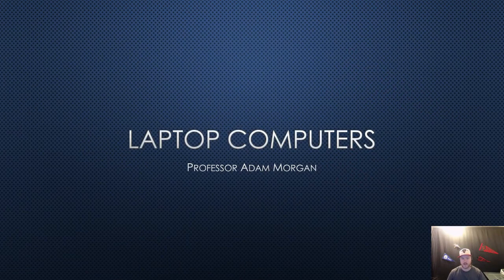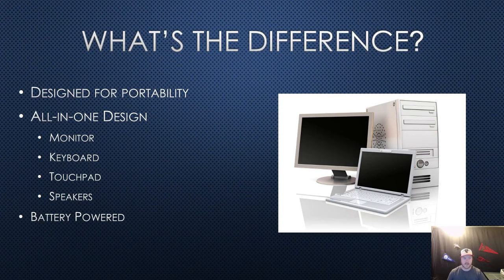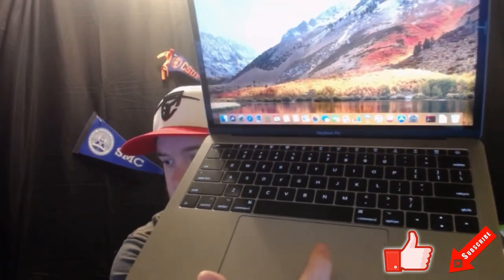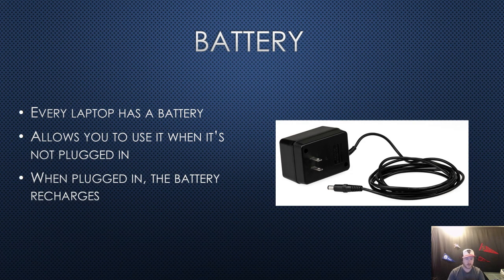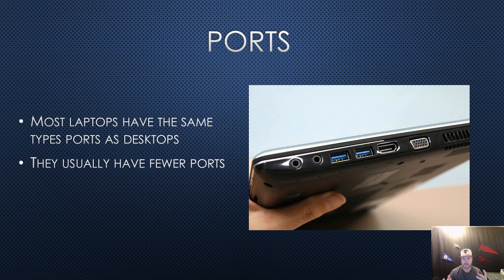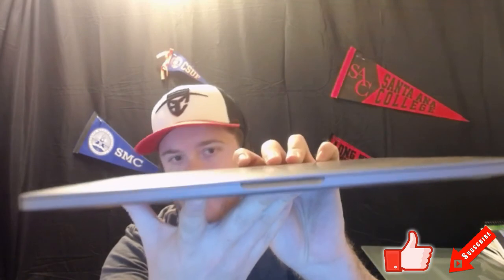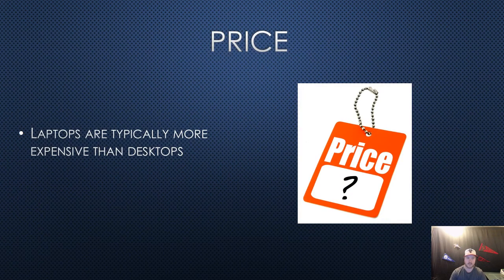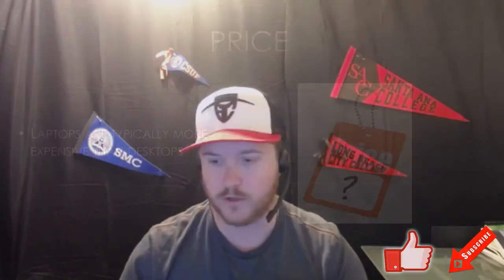Computer Fundamentals - Laptop Computers - What are Laptops? What is a Notebook Mac and Windows PC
In this video I show you what a laptop computer is. Then I compare it to a desktop. Then I compare my Microsoft Surface Pro 4 vs. my Apple Macbook Pro. Please comment if you have any questions.

Here is a full list of tutorial videos available on my channel:

Windows 10:
Perform Basic Mouse Operations
Create Folders

Outlook 2016
Basic Tutorial

Job Search Skills:
Interviewing - What You Need To Know Before a Job Interview